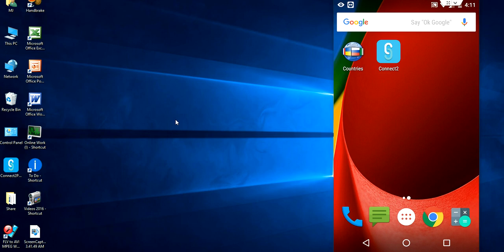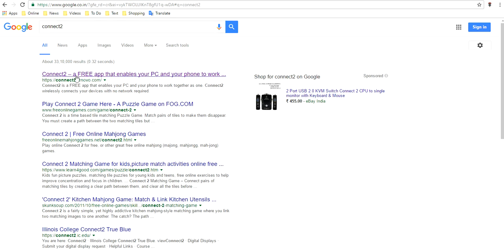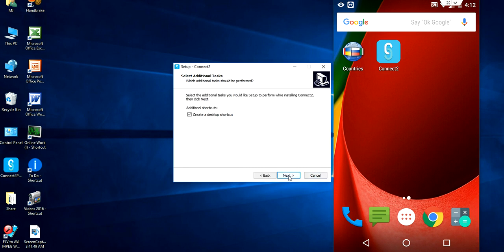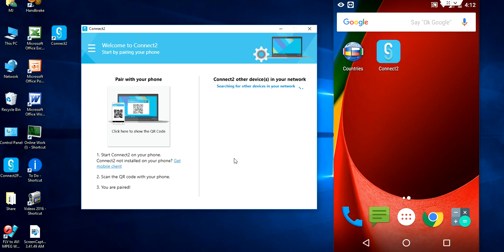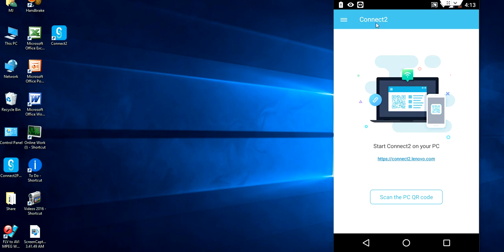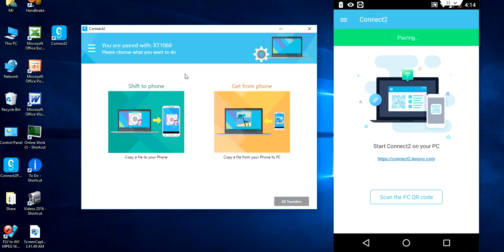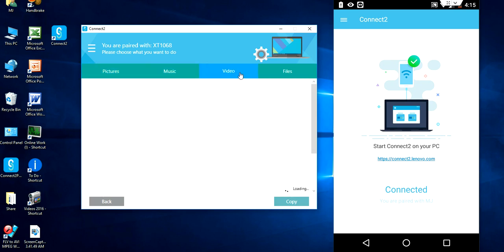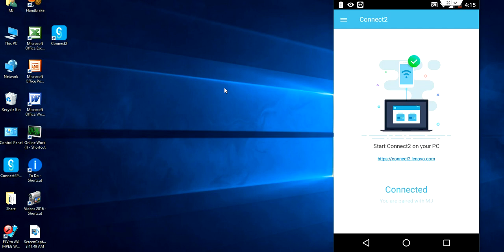Easy way to Transfer Data in between PC & Phone (Shareit Connect2)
Transfer Picture, Music, Video and Files in between pc and phone,